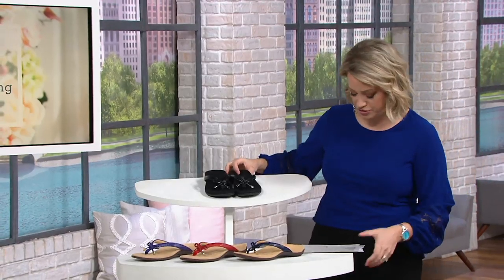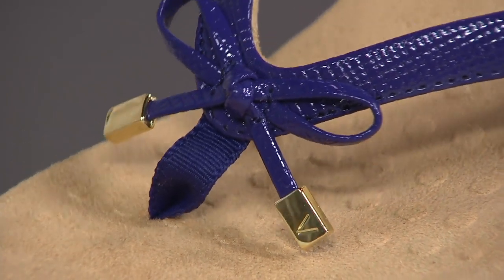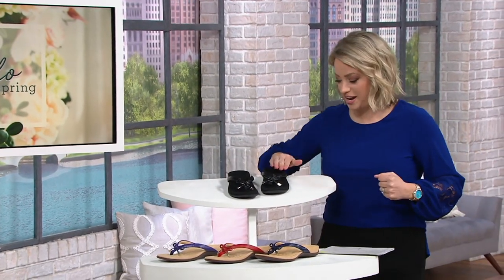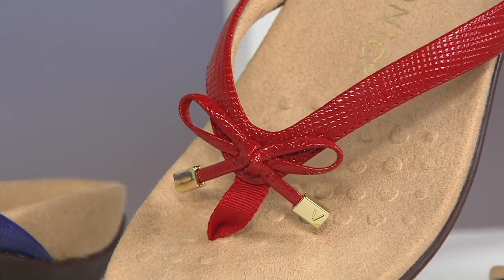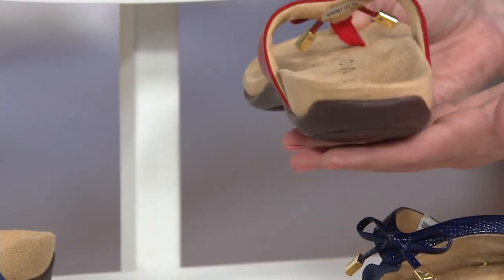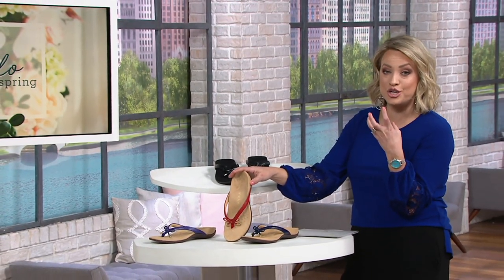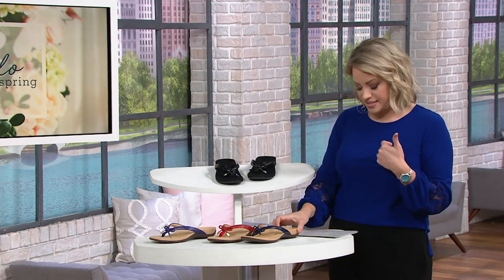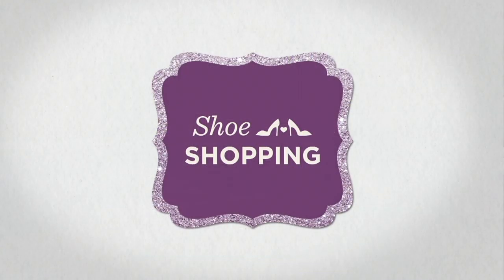Vionic Thong Sandals w/ Bow Detail - Bella II Lizard on QVC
Vionic Thong Sandals w/ Bow Detail - Bella II Lizard

Hello there, summer! Warmer days ahead mean you can show off your pretty pedicure in these supportive thong sandals. From Vionic&reg;.